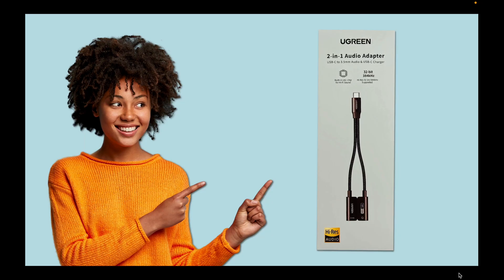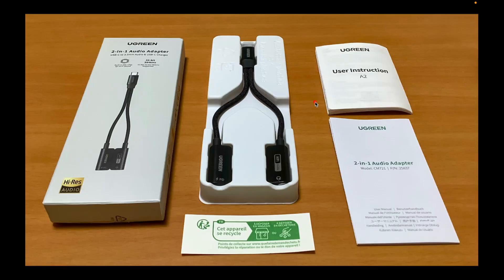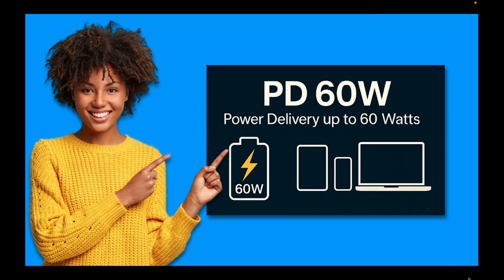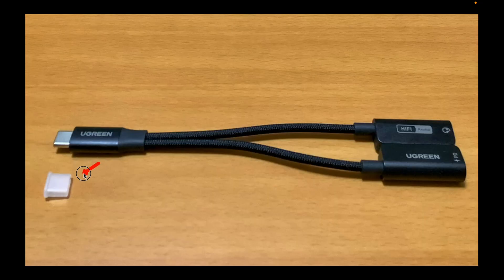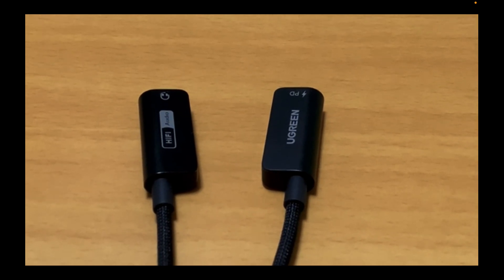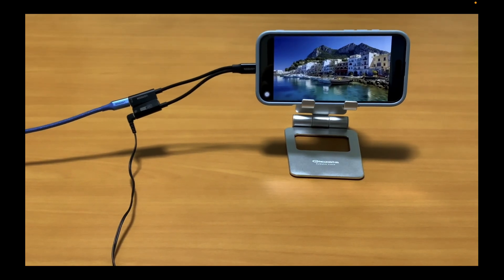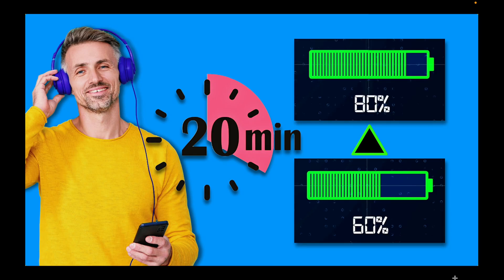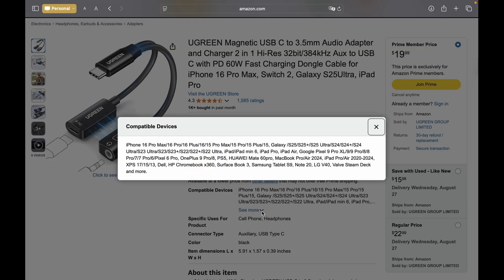USB-C to 3.5mm Audio + Charger Adapter: Is UGREEN Worth It?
Looking for the best USB-C to 3.5mm plus charger adapter that lets you listen and charge at the same time? In this video, I test the UGREEN 2-in-1 USB-C Audio + Charger Adapter with Hi-Res DAC (32bit/384kHz) and PD 60W fast charging. Compatible with iPhone 15, 16, Galaxy S25 Ultra, Switch 2, Google Pixel 9 Pro, and more—find out if it is worth buying!

🔊 Real-world audio test
⚡ Fast charging performance
🎮 Device compatibility check

# USBCto35mmAdapter# USBCChargerAdapter

00:00 Introduction
00:27 What's in the box?
00:52 What does DAC stand for?
01:07 What does PD 60W mean?
01:29 UGREEN USB-C to 3.5mm Audio Adapter and Charger Review
03:52 Free Mac Apps

 Title: AiKo: Best Speech-to-Text App for Mac, iPhone, and iPad [ Without Internet ]